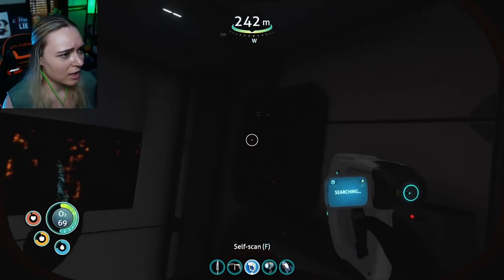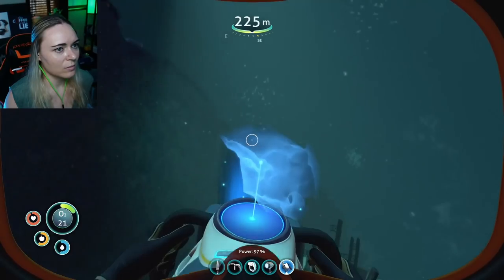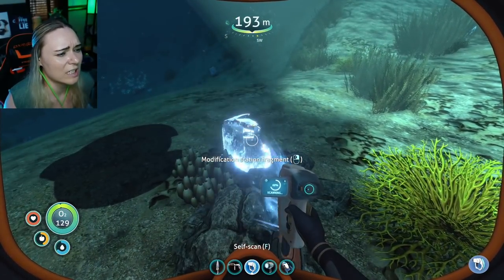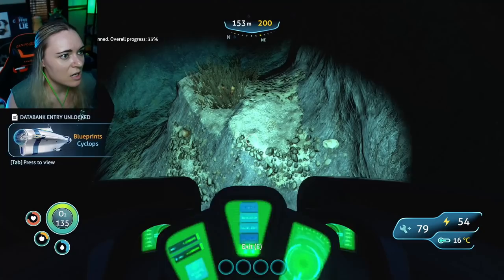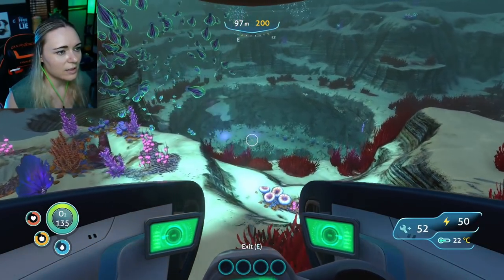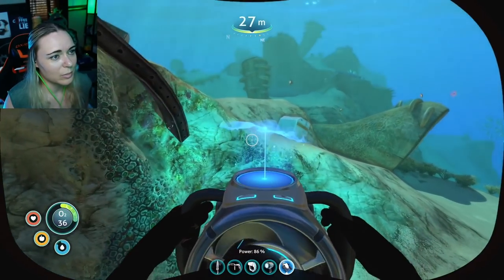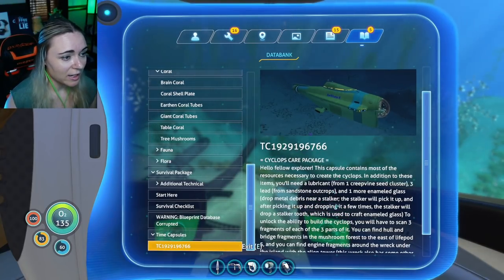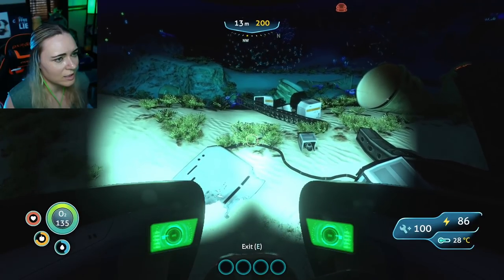BONE SHARKS-N-HARMONY in Subnautica [8] 🐟 First Playthrough (Blind)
In this video I try to be brave and venture forth into darkness. Also, BEACONS!